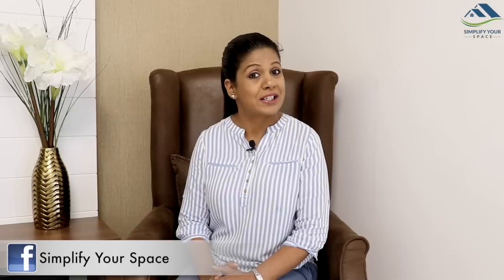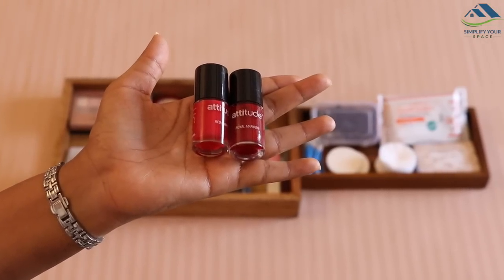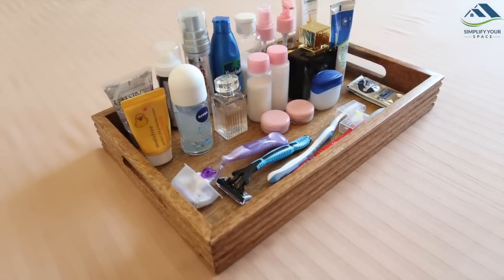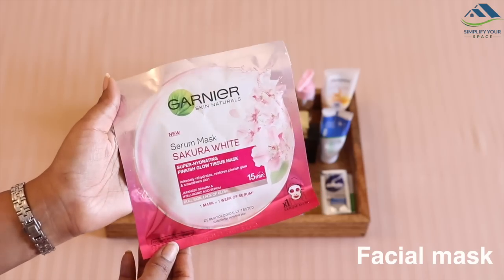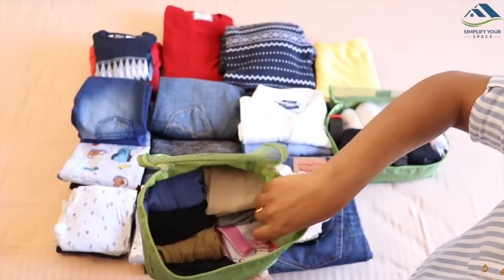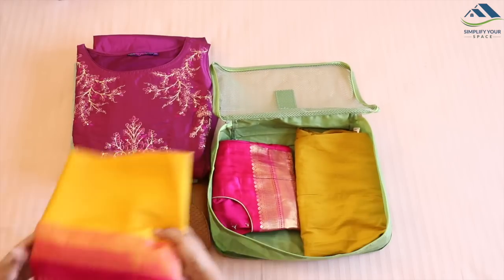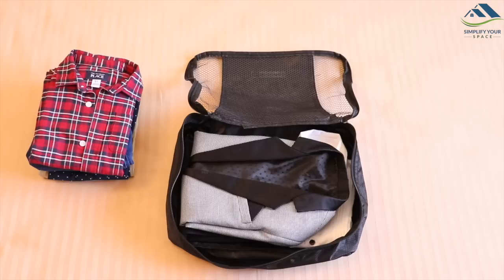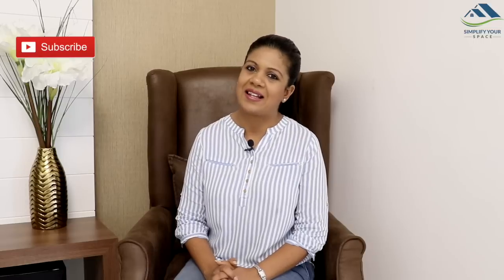Tips To Pack Suitcase For wedding Functions | Travel Packing For Indian Wedding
Hello Friends,
This video is about organised packing to attend wedding functions. Packing for Indian functions can be a bit overwhelming as it includes lots of heavy traditional clothes, jewellery, makeup items and regular casual wears. Organised and thoughtfully packed luggage can lower your stress and items can be easily accessible when needed and one can enjoy functions with zero luggage fuss.
(Note- If you are not able open this document for some reason then the same checklist can be downloaded in JPG format from our Facebook page
Products shown in the video;
Packing Cubes- (Black- 4pcs set)
Packing Cubes- (Black-8pcs set)
Packing Cubes (Colored)
Makeup box
Toiletry pouch
Toiletry pouch
Travel size bottles
Transparent pouches
Shoe bag (Set of 6)
Shoe bags (Set of 12)
Muti shoe organiser bags
Jewelley Bag with bangles section
Jewellery organier without bangle rod
Dry shampoo (Bblunt)
Nail paint remover wipes
Venus women Razor
Facial makeup removing wipes
Instant glow facial mask
Colourbar Makeup Primer
Olay Regenerist adnvance anti aging cream
My shooting accessories-
Sony a7 III
Canon 80D
More videos from our channel